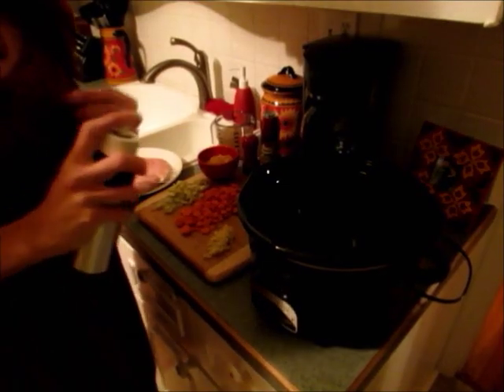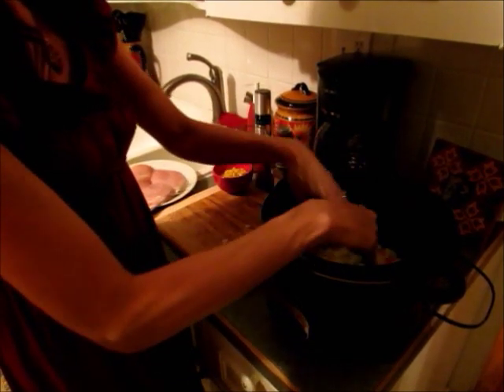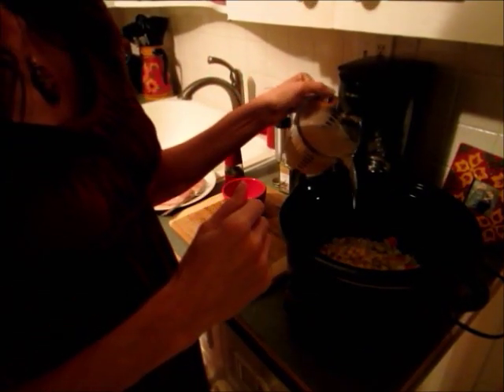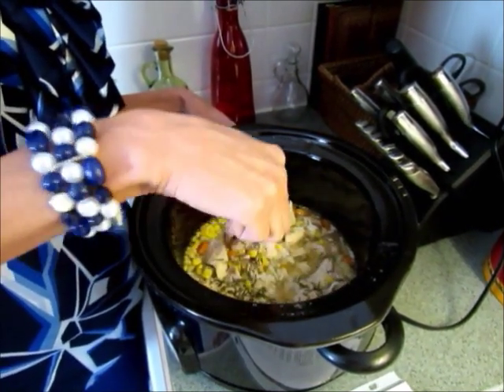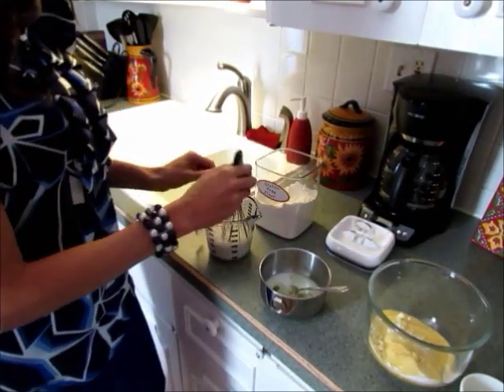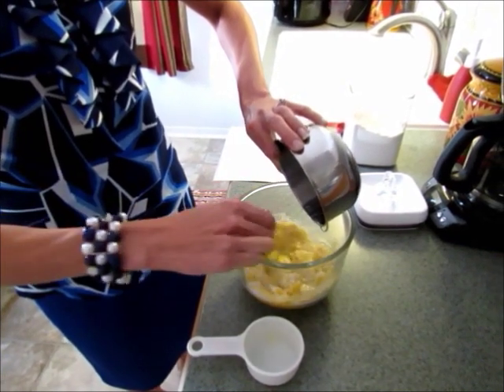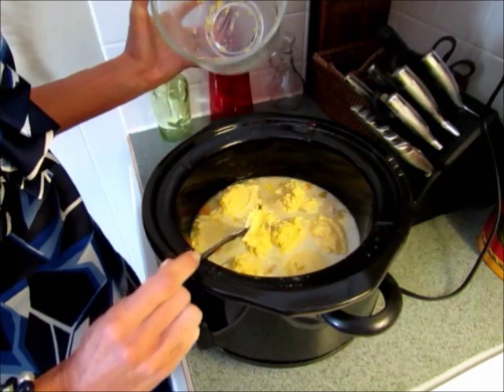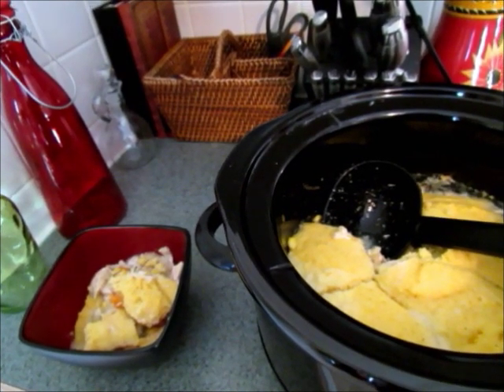Slow Cooker Sunday: Chicken Stew with Cornmeal Dumplings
Watch as I make a delicious slow cooker stew with cornmeal dumplings.

Here is the recipe in case you missed something:

Chicken Stew with Cornmeal Dumplings

4 medium carrots, sliced
2 stalks celery, sliced
1 cup frozen corn
1 small onion, coarsely chopped
4 cloves garlic, minced
1 1/2 teaspoons dried rosemary
1/2 teaspoon ground pepper
1 teaspoon salt
3 boneless, skinless chicken breasts
2 cups chicken broth

1 cup milk
2 Tablespoons all purpose flour

Cornmeal Dumplings

1/2 cup all purpose flour
1/2 cup corn meal
1 teaspoon baking powder
dash salt
2 egg whites
2 Tablespoons milk
2 Tablespoons canola oil

Spray slow cooker with olive oil or cooking spray. Add carrots, celery, onion garlic, corn, rosemary, salt and pepper. Pour chicken broth over vegetables. Lay chicken breasts on top and season with salt and pepper.

Cover and cook on low for 7 to 8 hours or on high for 3 1/2 to 4 hours.

Shred chicken with a fork. In a small bowl, combine the milk and 2 Tablespoons of flour. Stir into slow cooker.

Make the dumplings by stirring together flour, cornmeal, baking powder and salt. In another bowl, stir egg whites, milk and oil. Add egg mixture to flour mixture and stir until moistened.

Drop eight cornmeal dumplings by rounded tablespoon on top of hot chicken mixture. Cover and cook for 20 to 25 minutes. Do not lift slow cooker cover while the dumplings are cooking.